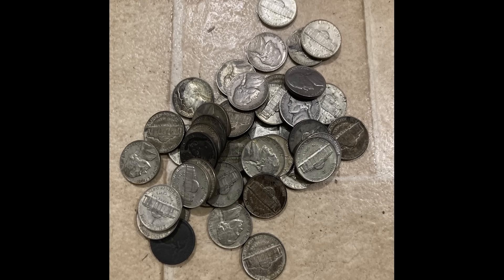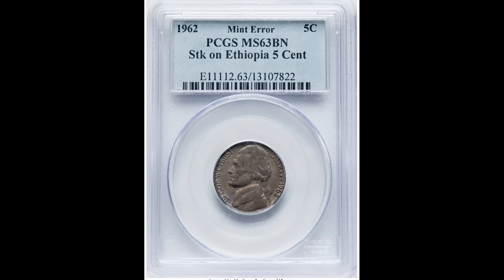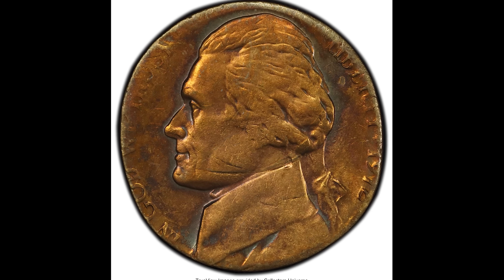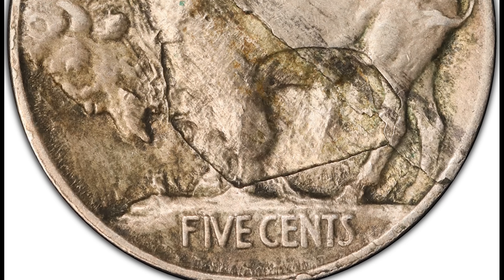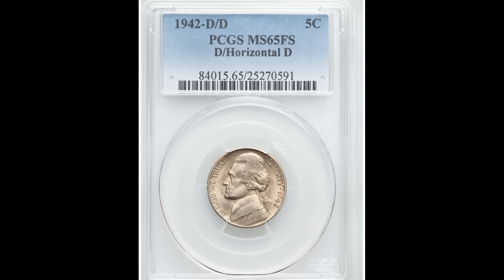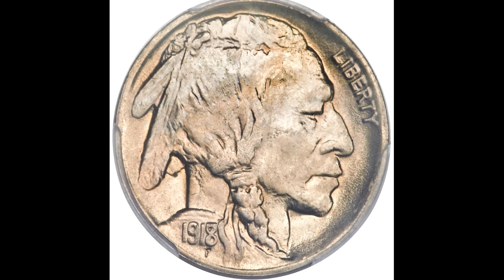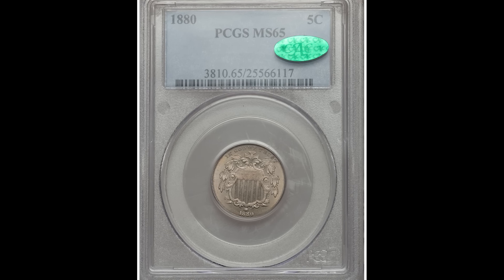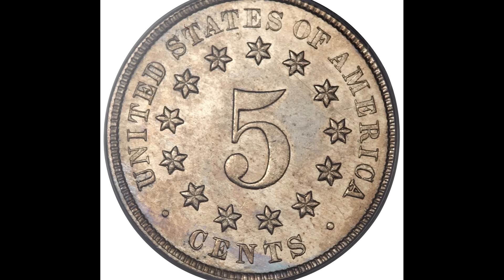$88,125 for Nickel Coin? Look for THIS!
In this video, we go over some rare nickel coins that sold for a lot of money.